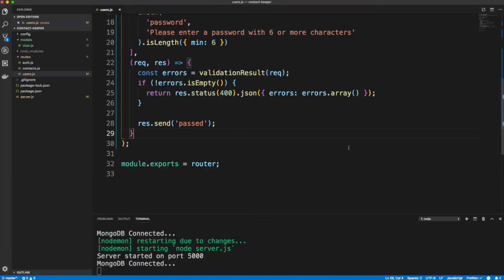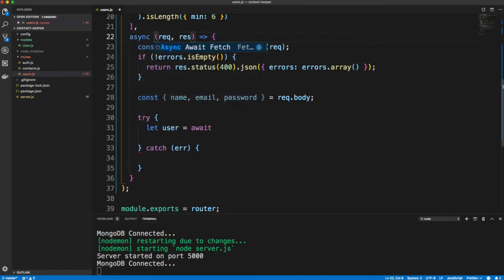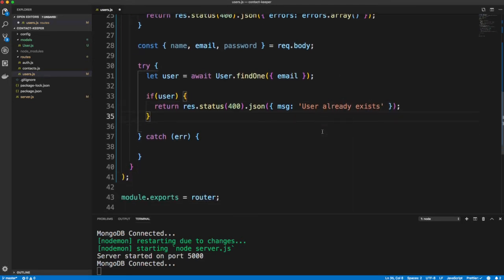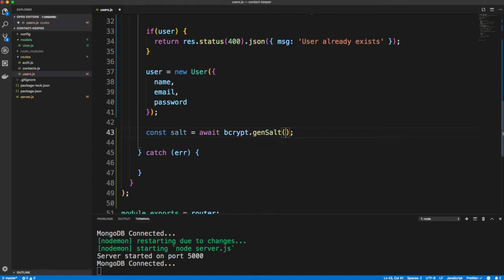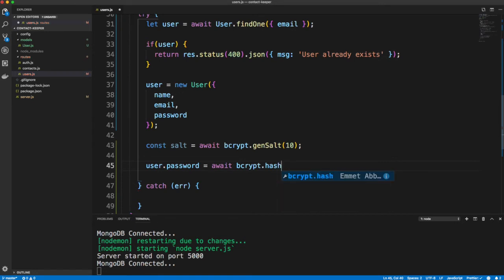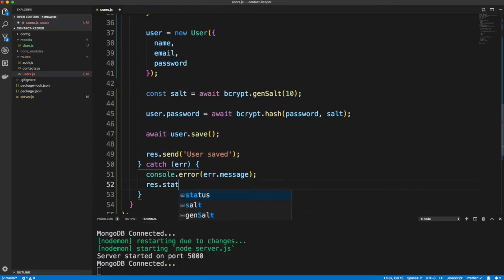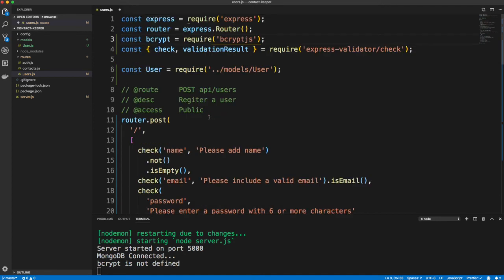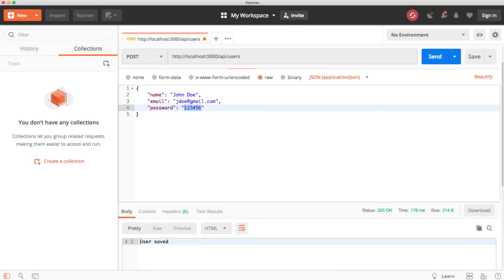39. Hash Passwords & Register Route